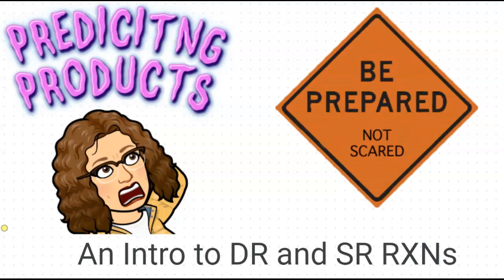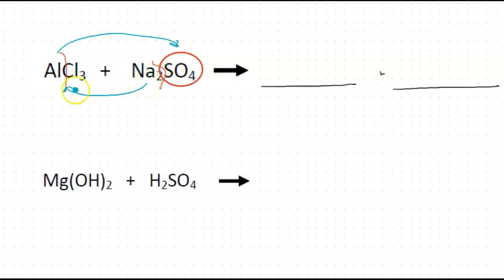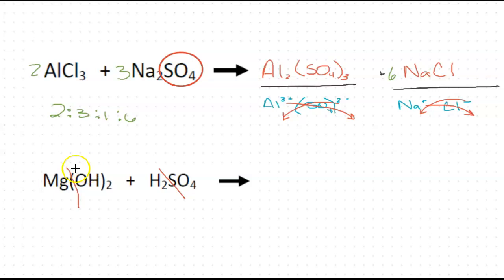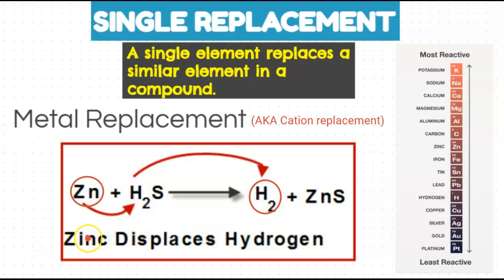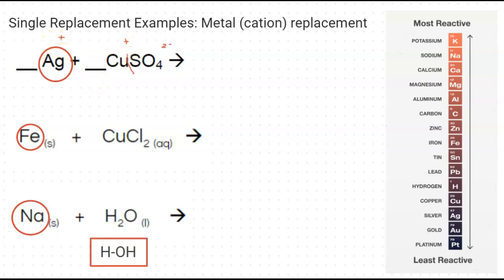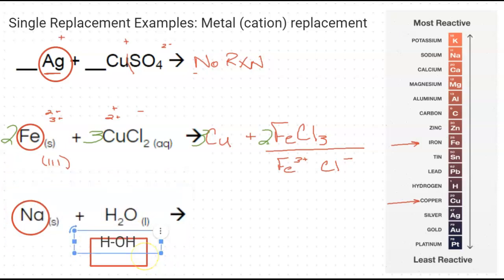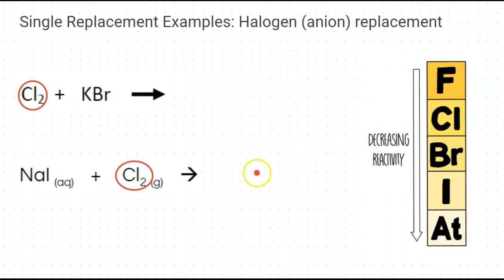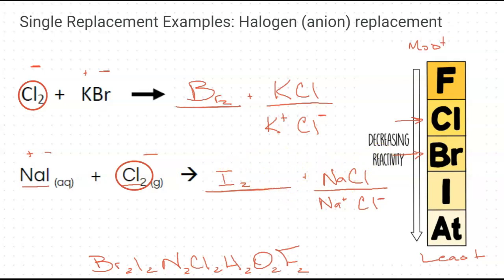Predicting Products for DR and SR